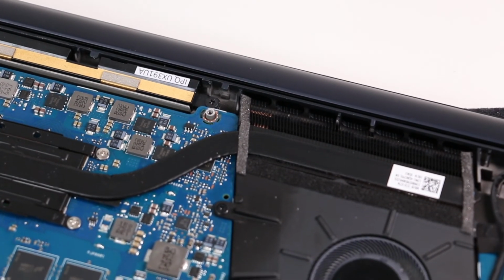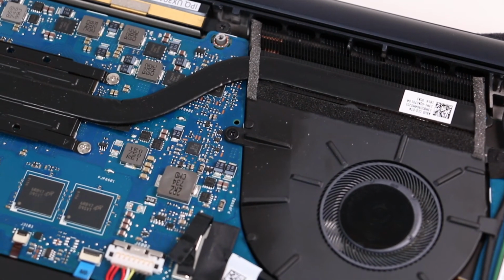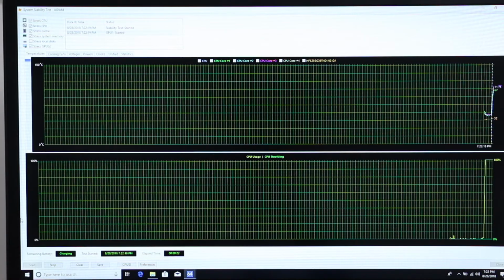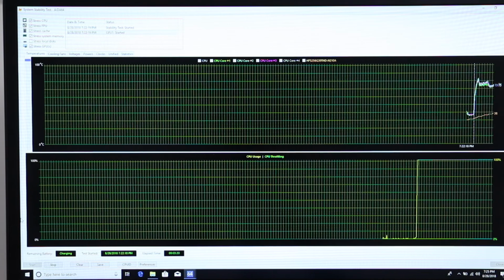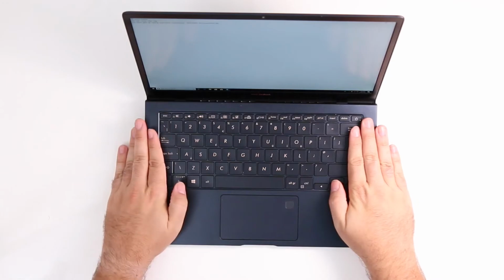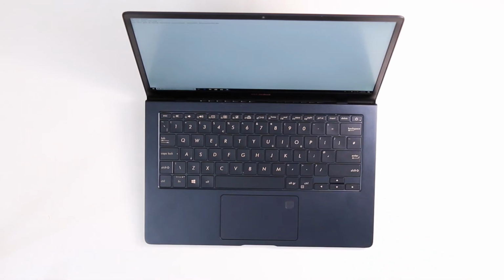ASUS Zenbook S - ASUS UX391 DETAILED REVIEW and UPGRADE OPTIONS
Slim. Stunning. Supreme. ZenBook S is all these, yet so much more. Its elegant sophistication will touch your heart and enhance your prestige, wherever you use it.

► Try Audible and Get Two Free Audiobooks

➤➤ UPGRADE PARTS:

➤ [US]Store
NVME SSD
BEEFY 4TB! NVME EXPANSION
Thermal paste (non-conductive)
Thermal paste (conductive!!)

➤ [CA]Store
NVME SSD
Thermal paste (non-conductive)
Thermal paste (conductive!!)

➤ [UK]Store
NVME SSD
Thermal paste (non-conductive)
Thermal paste (conductive!!)

➤ [DE]Store
NVME SSD
Thermal paste (non-conductive)
Thermal paste (conductive!!)

➤ [FR]Store
NVME SSD
Thermal paste (non-conductive)
Thermal paste (conductive!!)

➤BTC Address: 3GkUsxjk4KnUnnAc6hxjqJ2Khb9ApBhr7y

➤LTC Address: MM5c7zHugTnNy1ziF8YsxYG7yUM7Z9C4gx

➤ETH Address: 0x5dc7443b92d19f94a871b06b39a837de87cc1247
Set gas limit to 36000 or higher to ensure your transaction gets processed.

➤BCH Address: 3AgEKqSJucMq6L5GHAFLdm8AG7ep1oso9c